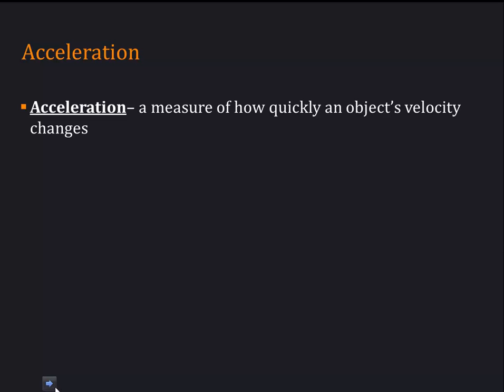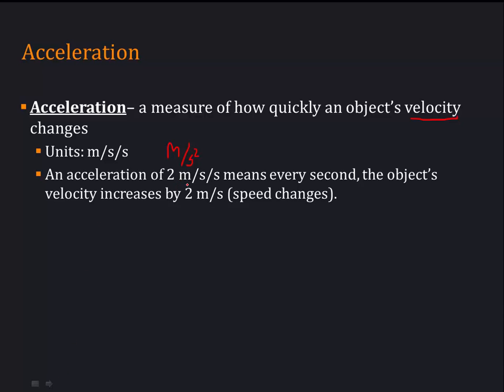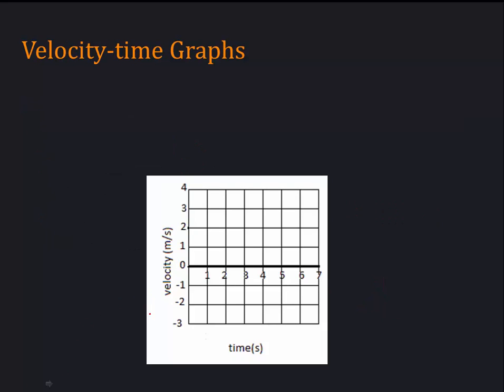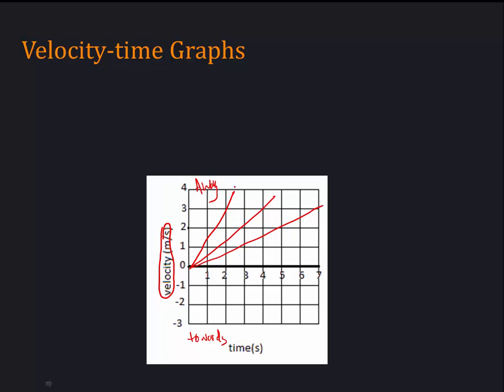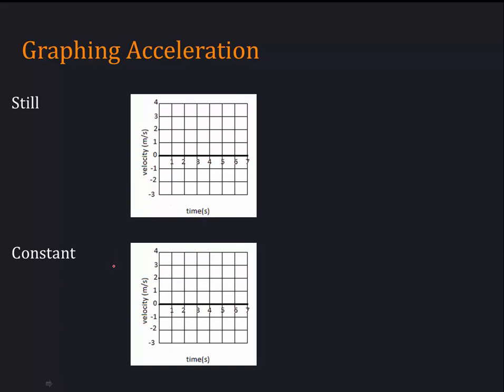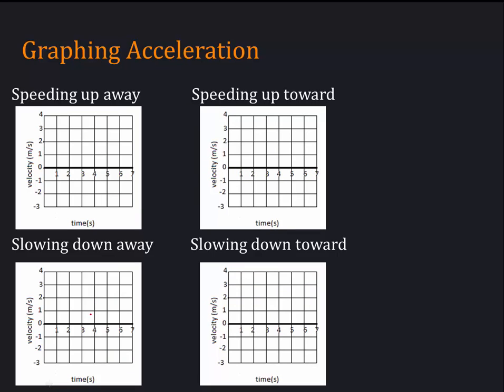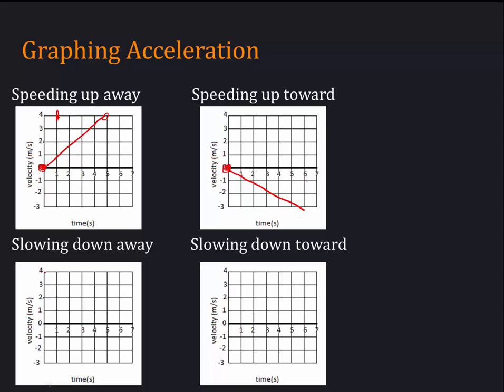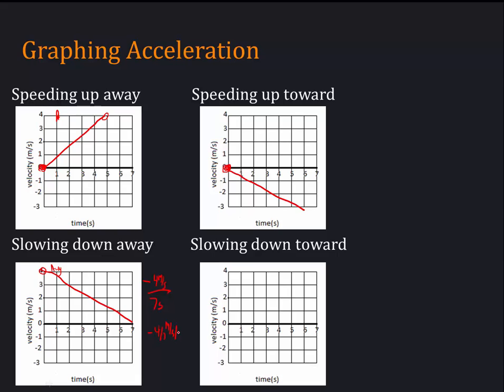11.1 Intro to acceleration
Using v-t graphs to recognize acceleration